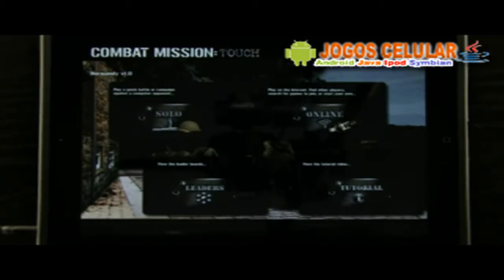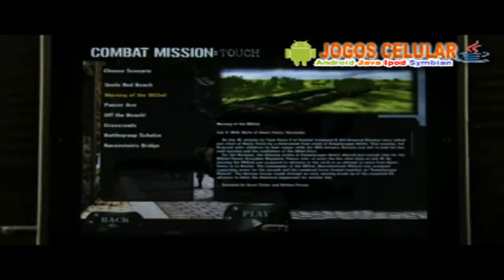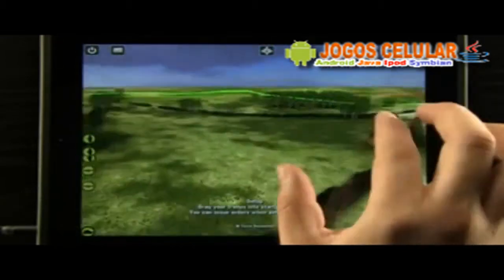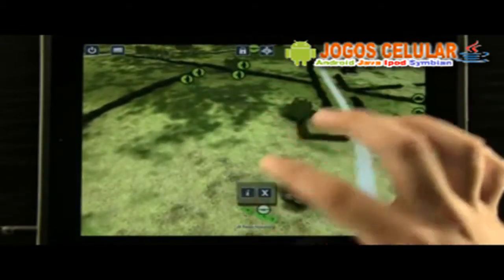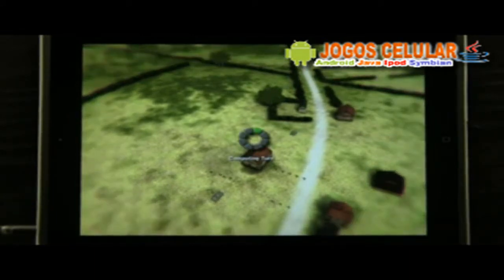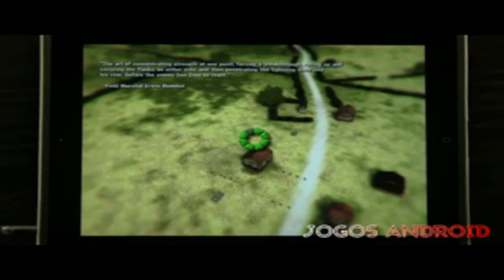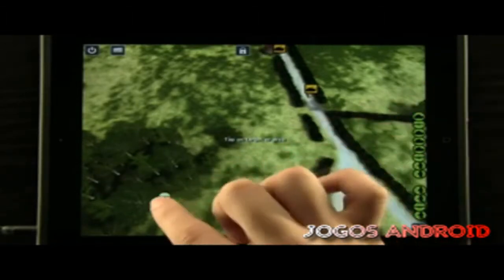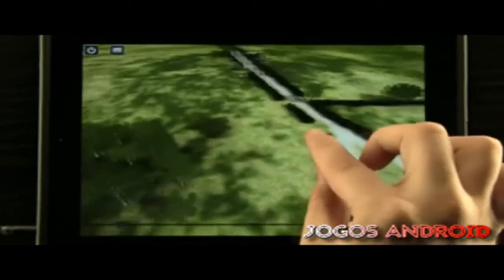Ver Video Combat Mission Touch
Jogos para Celular Samsung Grátis, Jogo Combat Mission Touch Jogo Com Òtimos Gráficos e é Uma Òtima opção para quem Gosta de Jogos que Envolvem Guerras e Combates bem desputados.